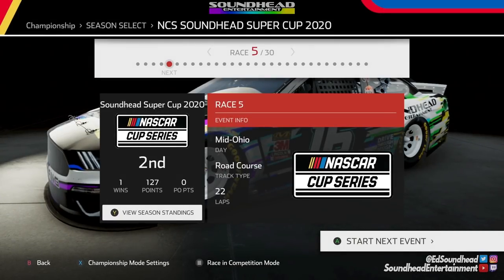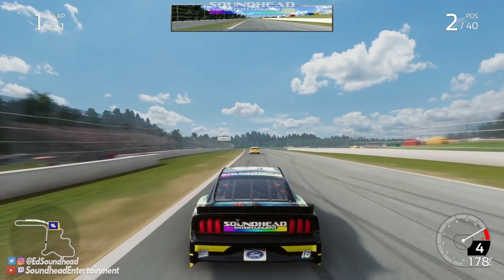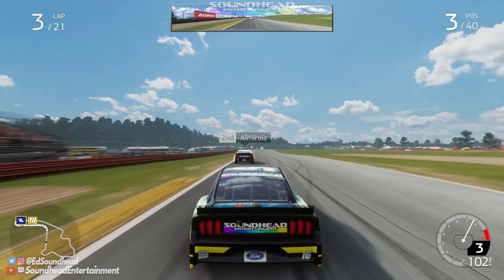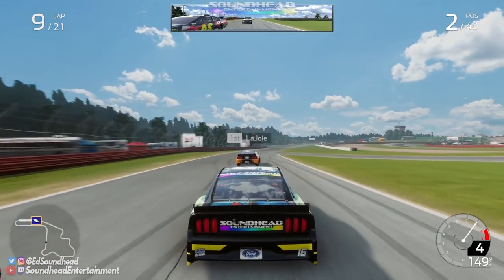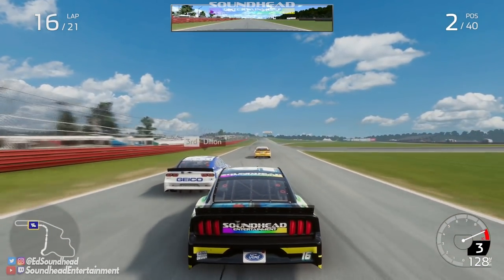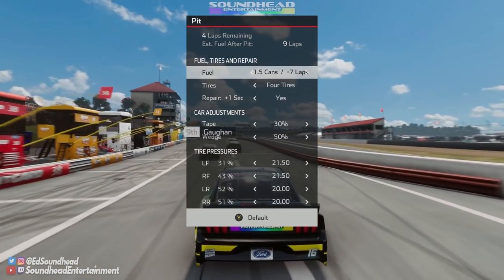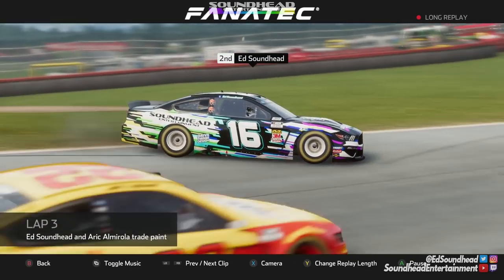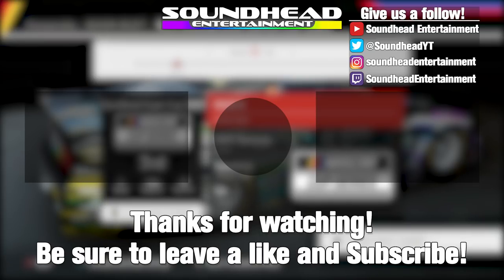Modded Mid Ohio Madness! |#5| NASCAR Heat 5 Custom Championship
NASCAR Heat 5 Custom Championship Mode is back! This time we roll into Morrow County, Ohio for the Mid-Ohio Sports Car Course! Watch as I do my impression of Keselowski driving around the Daytona RC by running off track and into as many things as possible while fighting for victory.